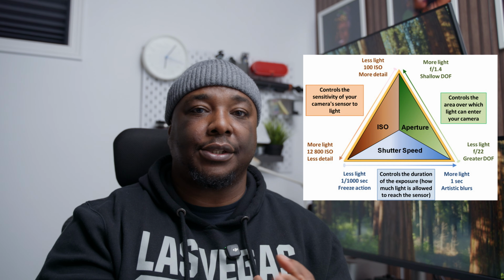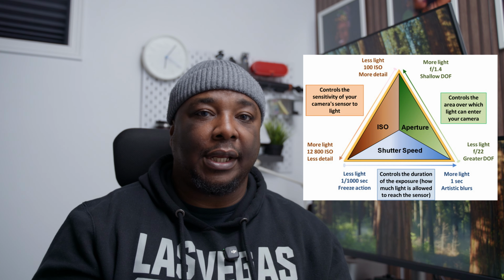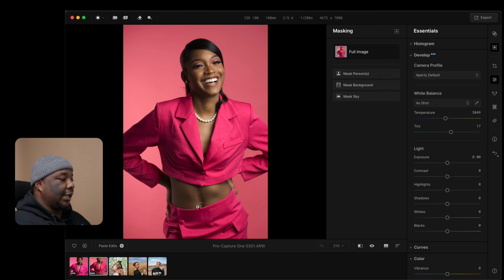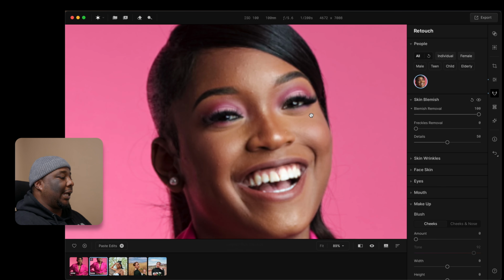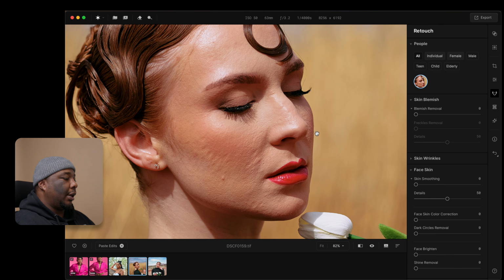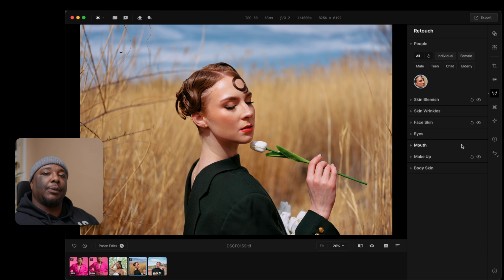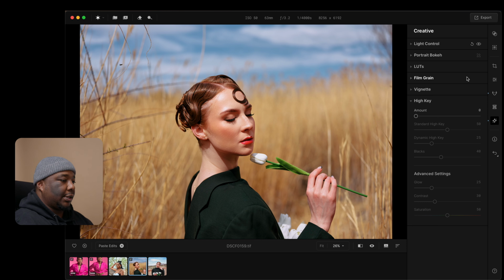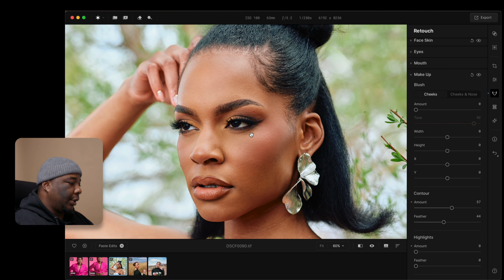Pro Photo Editing in Seconds!!… Seriously | Aperty Skylum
Discover how Aperty, the AI photo editing software, has completely transformed my workflow! In this video, I share how it’s saved me time, boosted my productivity, and helped me get stunning results with minimal effort. If you're a content creator or photographer looking to streamline your editing process, this one’s for you.